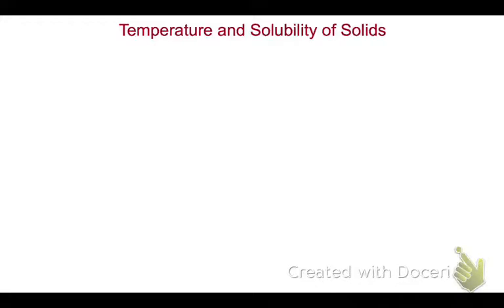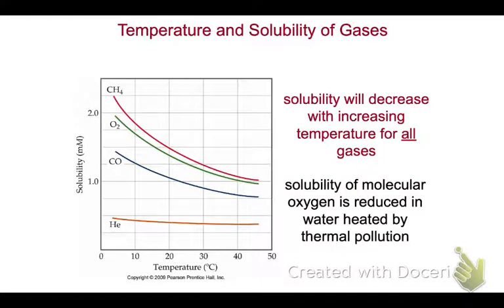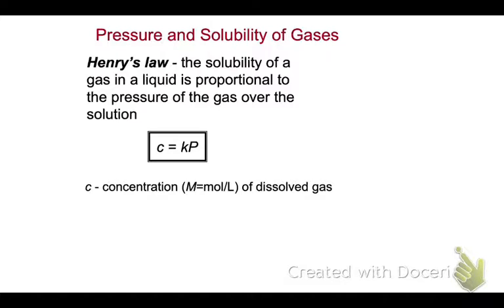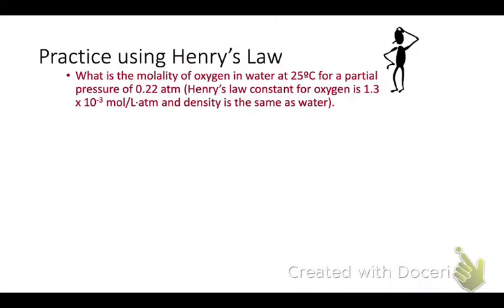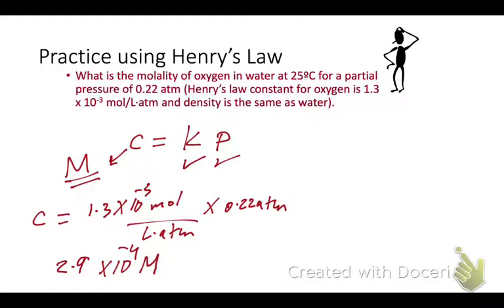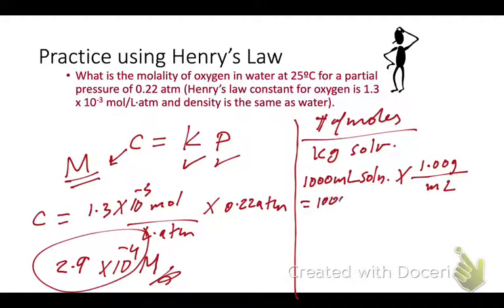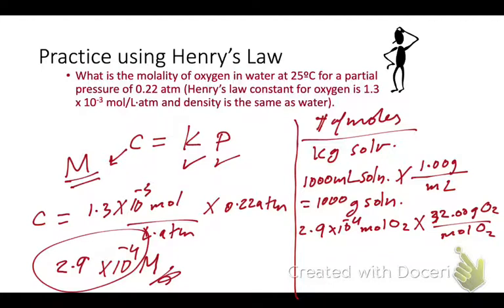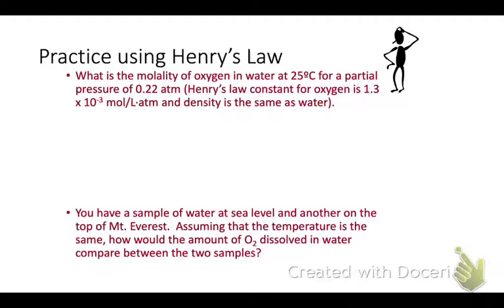Chem1A-ch14- solubility and temperature-Henry’s law